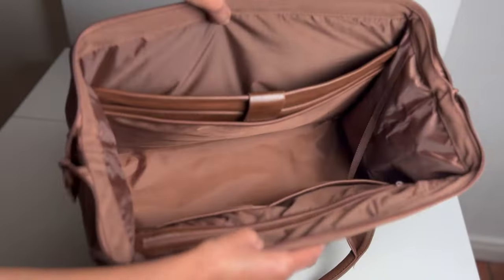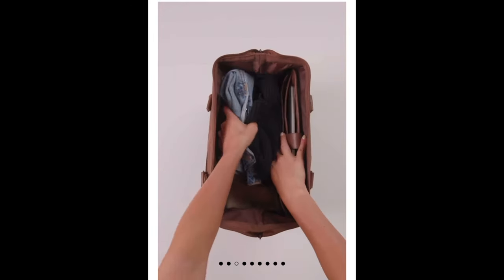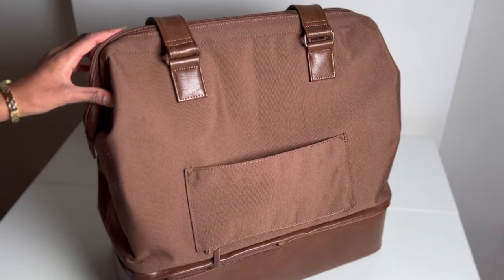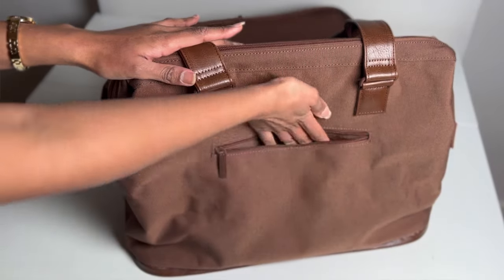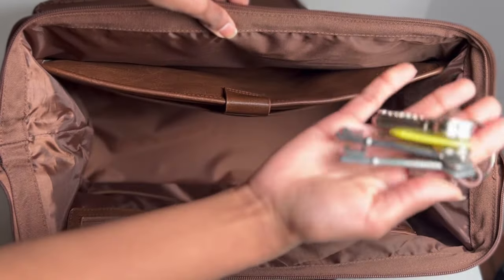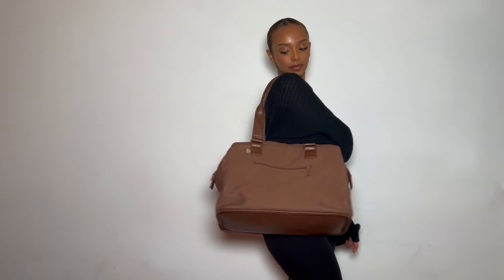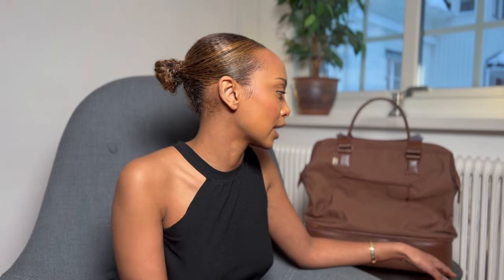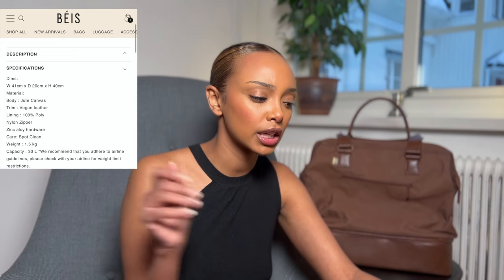BEST TRAVELING HANDBAG (Convertible Weekend Bag) | Roro Rack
The Beis Convertible Mini Weekender Bag is the BEST travel bag for the plane, train or for your weekend getaway! It has a Trolly sleeve( Trolley pass-through), Divided pockets, Removable bottom compartment, Removable padded laptop case and more. I hope you enjoy!

beis mini weekender